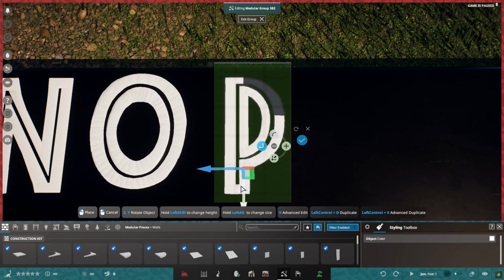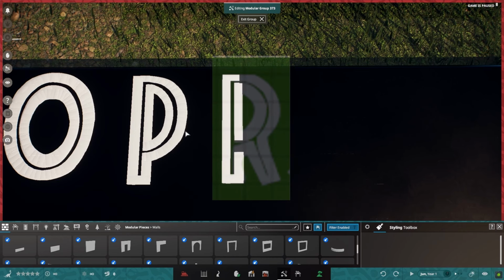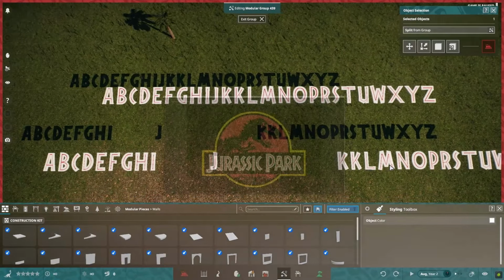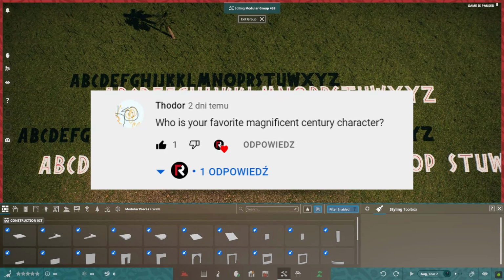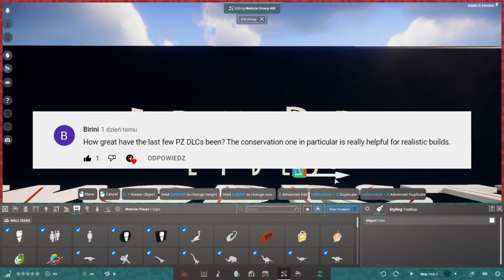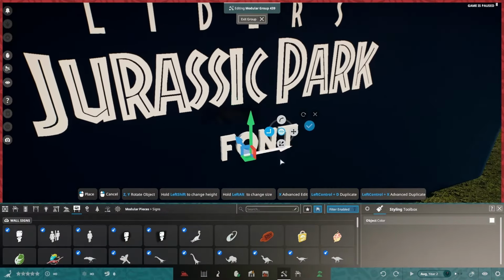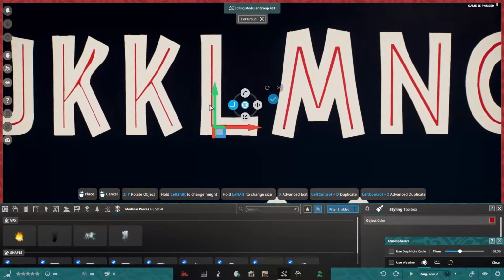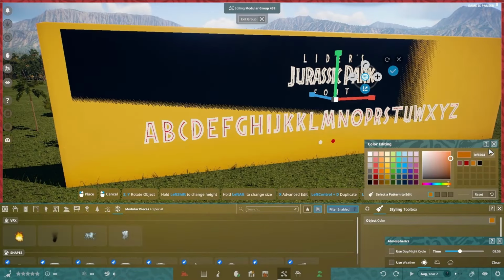JP Font & Chill | Prehistoric Kingdom | Speedbuild and Q&A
Hey, hey, hello everyone and welcome to this very next Prehistoric Kingdom video on my channel. Today we're trying to be nice to the whole community and gift them a wonderful present - screen accurate Jurassic Park font. Ready to revise the alphabet? 🆎

00:00 Opening Words
05:04 Announcement
06:37 "Q&A"
19:04 Closing Words

Take control of limitless power to build, manage and grow the ultimate zoo for extinct animals in Prehistoric Kingdom.

Unlock your creativity with robust modular building tools to construct housing and shelters by hand.

Take up the role of park manager by developing the infrastructure to care for guests, animals and staff alike. Ensure resources and safety is kept in-order to delay the inevitable!

From the majestic Woolly Mammoth to the mighty Tyrannosaurus rex, undo the rules of extinction by breeding a diverse selection of over 20 species of prehistoric wildlife.

Find new creatures and genetic skins by discovering genetic material from all over the world, unleashing unseen levels of customization and choice.